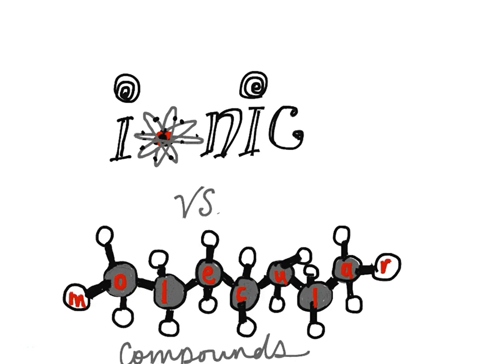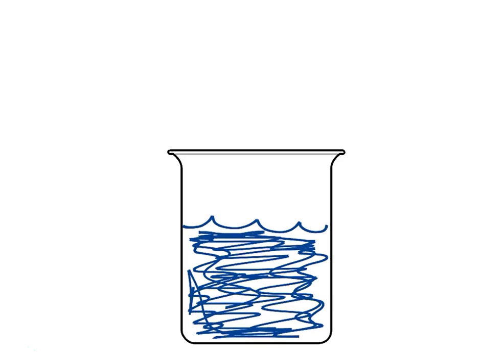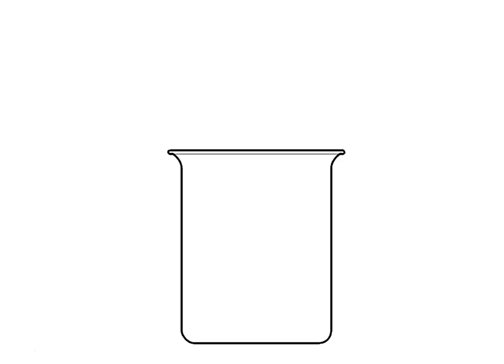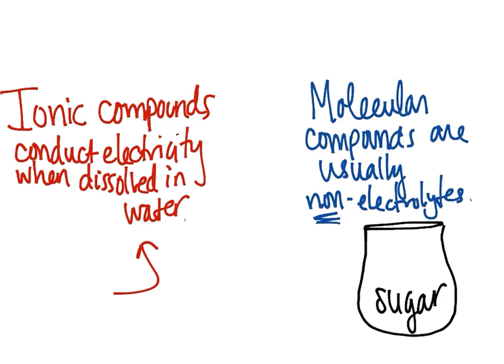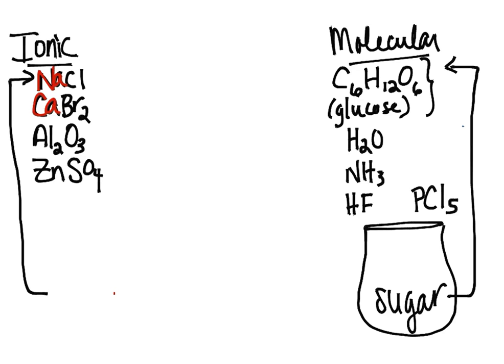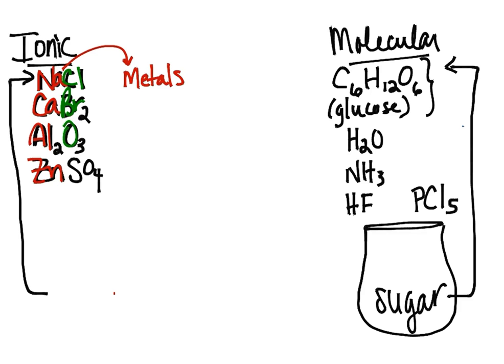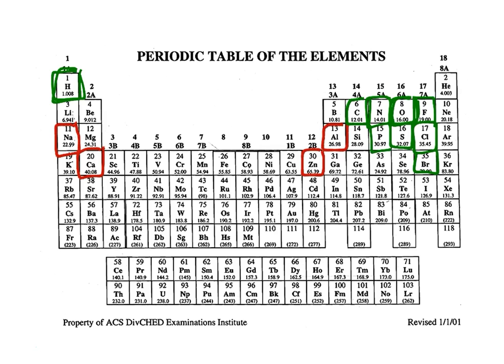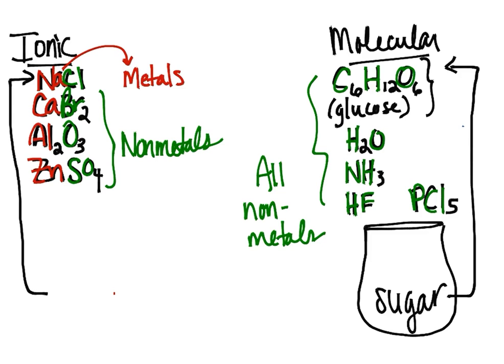23 Ionic vs Molecular lab